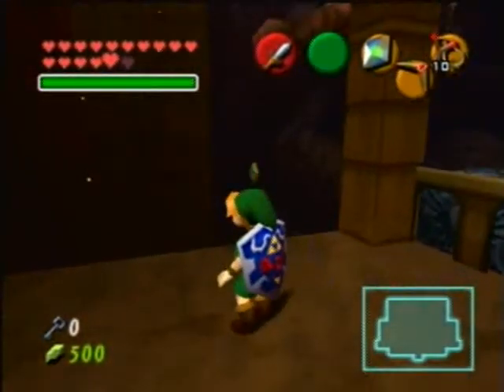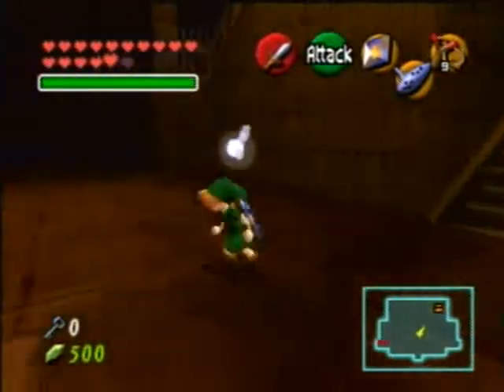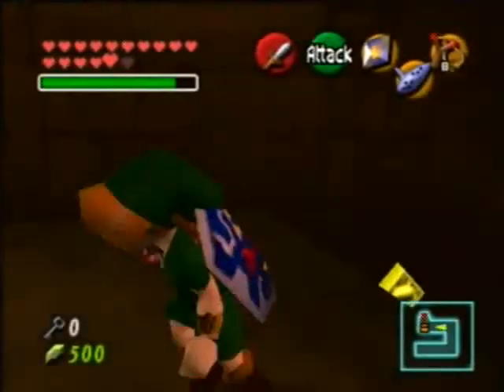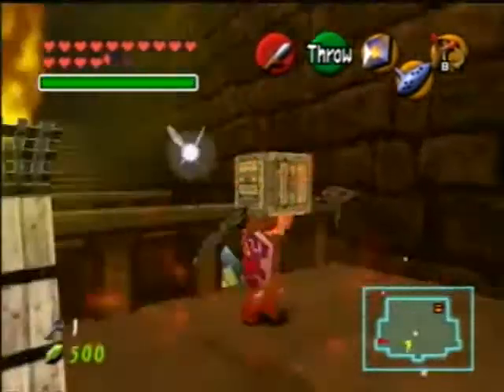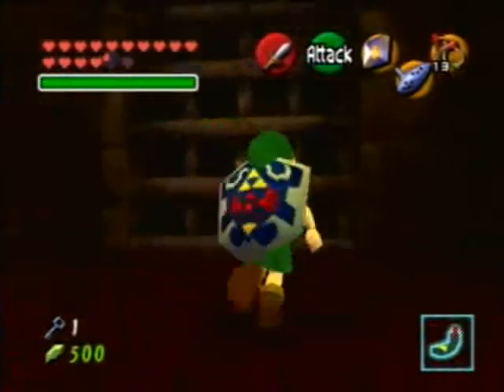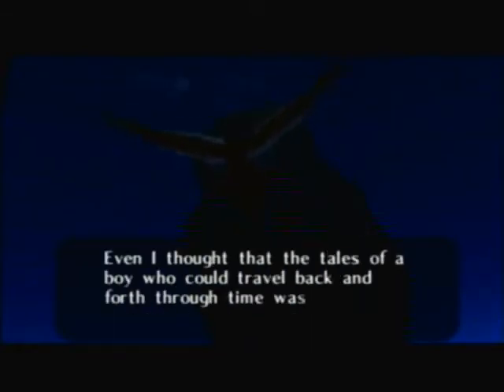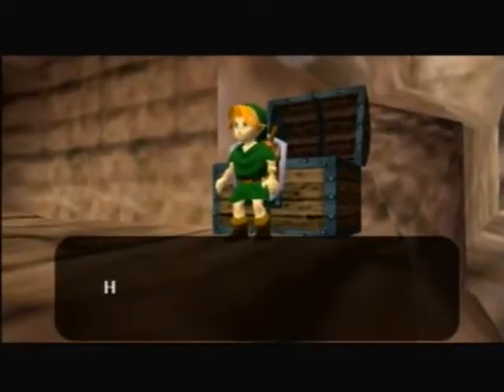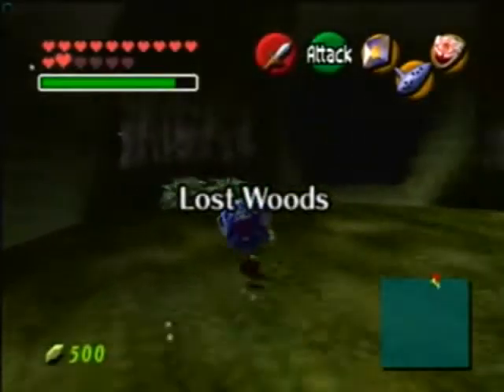[Blind] Part 63 Zelda: Ocarina of Time Master Quest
It was either this or searching through 4 hours of content to extract 15 minutes worth watching. just saying.

Anyways, it's time to continue the spiritomb dungeon thingy of happyness and joyfullness and gratitude...what?